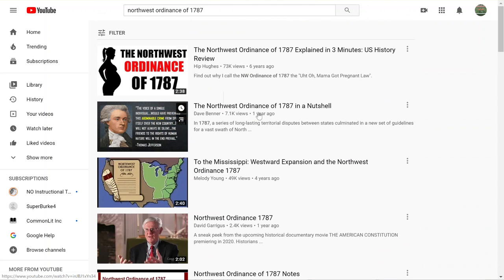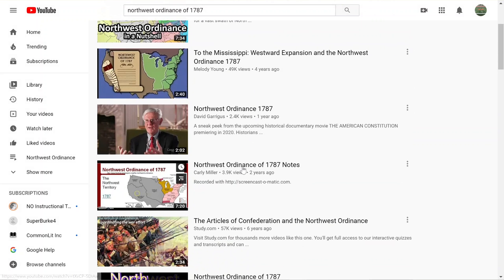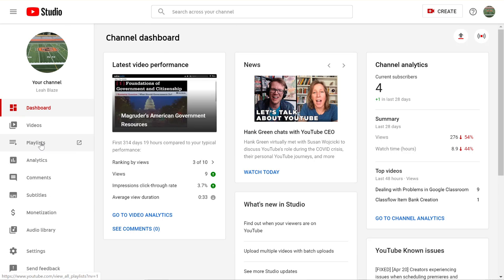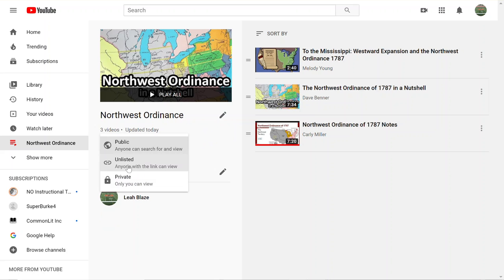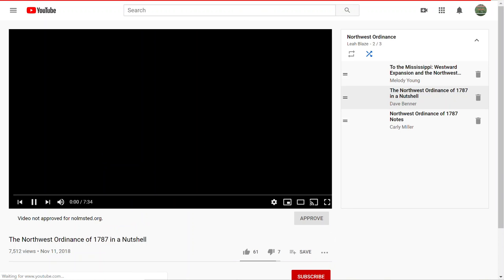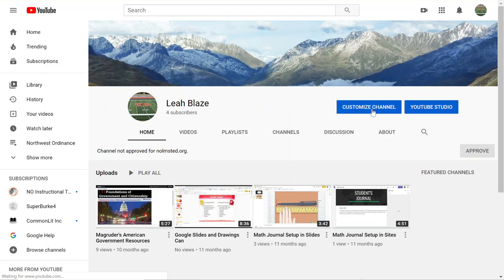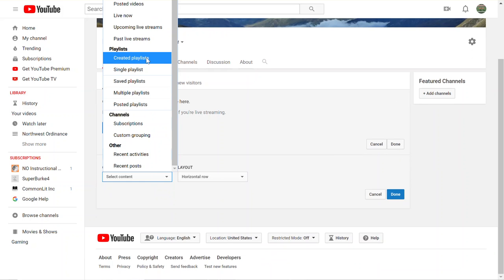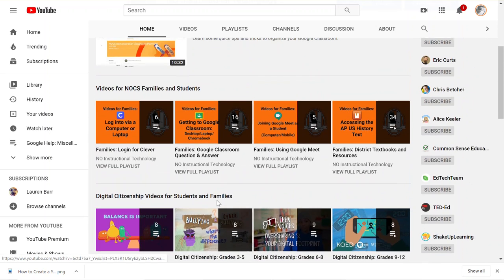Building and Sharing YouTube Playlists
Learn how to build and share playlists on your YouTube channel.